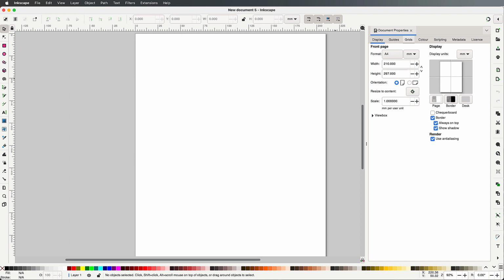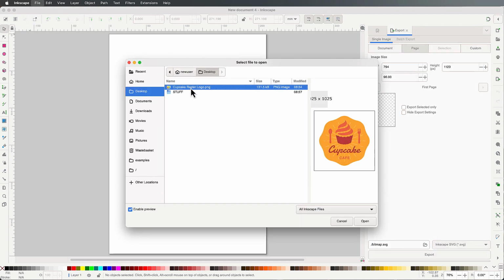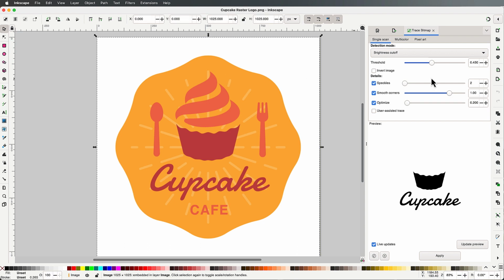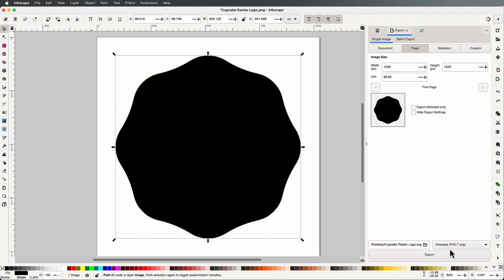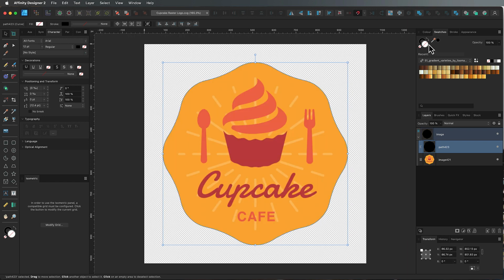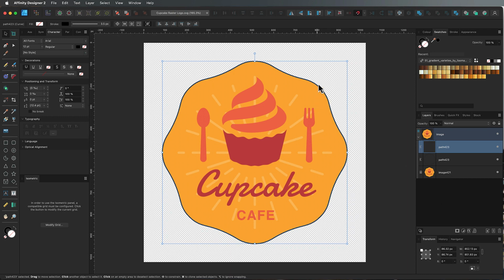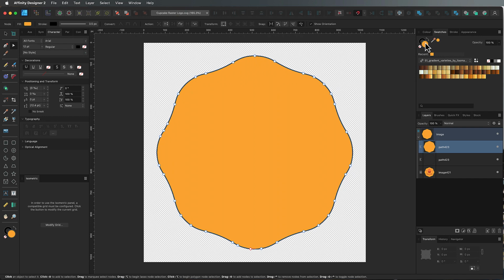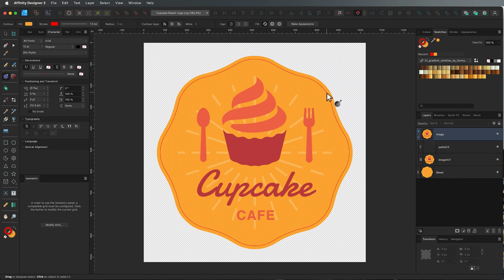Contour line creation for a bitmap image to use in Affinity for bleed and cutlines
The video shows the workflow to create a contour line for use in Affinity apps using Inkscape and the trace tool. Unfortunately Affinity apps do not yet have a trace feature so the easiest and also free option is to use Inkscapes Trace Bitmap feature and while this is not ideal it's a lot easier than drawing a curve manually in Affinity, especially for more complex graphics.

I created this forum theAffinity forum so it's a bit rough but I think it gets the idea across.